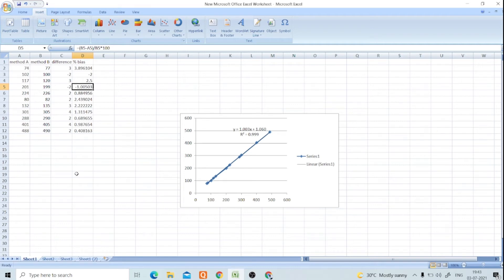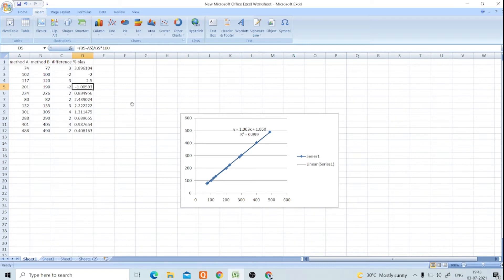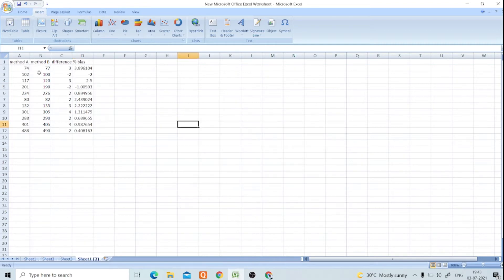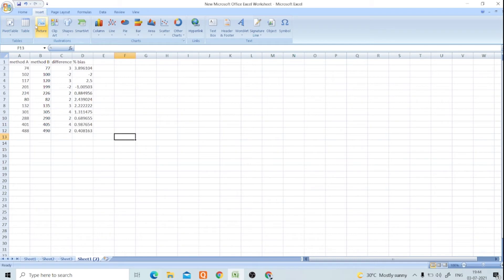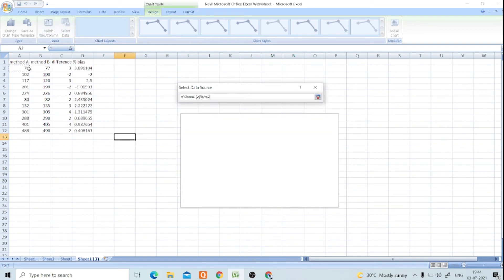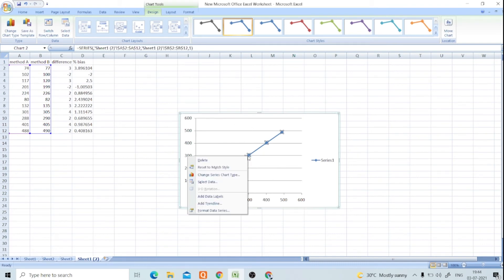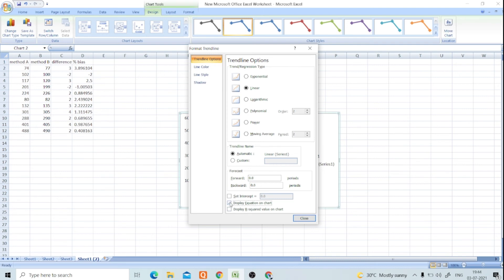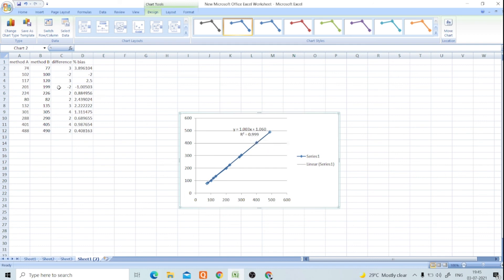compare two methods results by linear regression in excel 2007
Hello all.. In this very short  video i have explained about compare two methods results by linear regression in excel 2007

This channel would be helpful to MBBS, PG, NEET preparation, USMLE preparation , EXIT exam, NEXT exam, Nursing ,Physiotheraphy, Dental ,MSc, Biotechnology and B.Pharm students to understand the basic medical subject